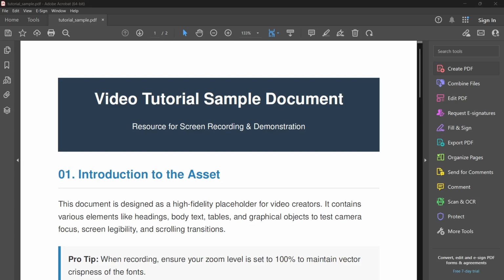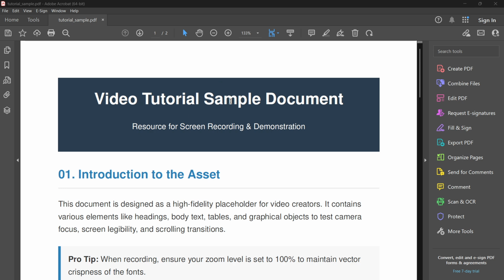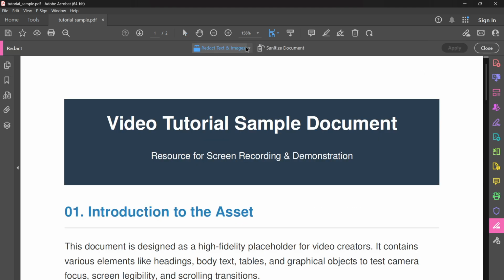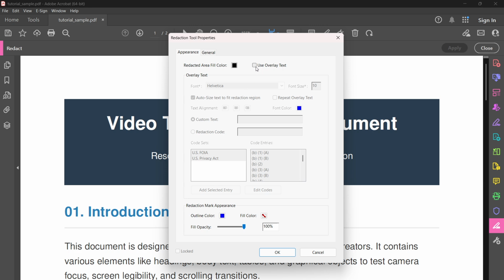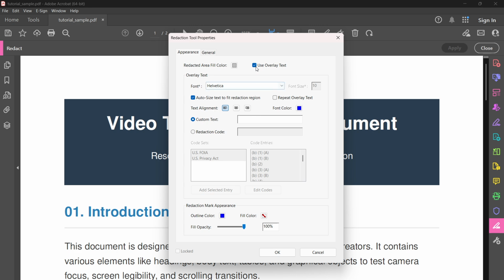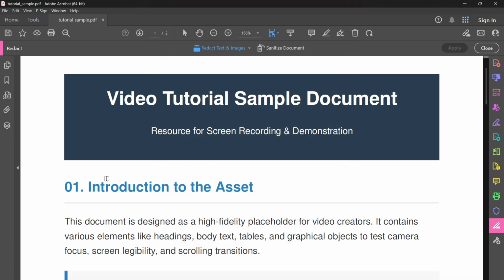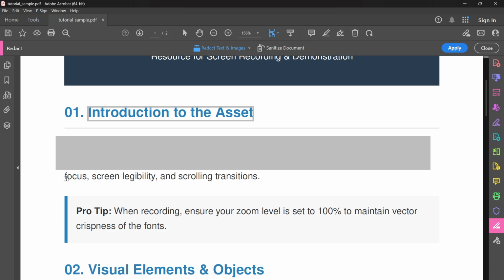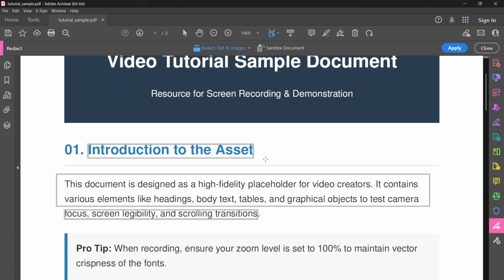How To BLUR TEXT In Adobe Acrobat (QUICK & EASY) 2026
In this video, I'll show you how to blur text in adobe acrobat. This is a full guide on how to obscure sensitive information by applying a blur effect to text in adobe acrobat in 2026. In case you've been trying to protect your documents by blurring text in adobe acrobat, this is the video you need to see!